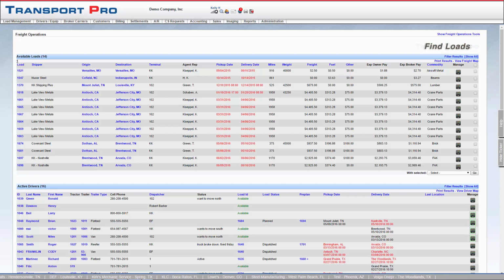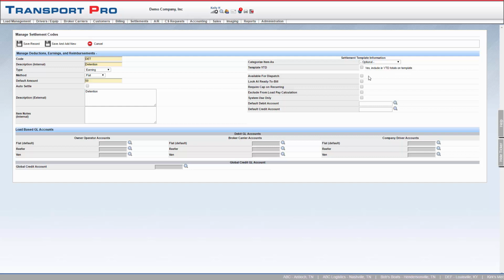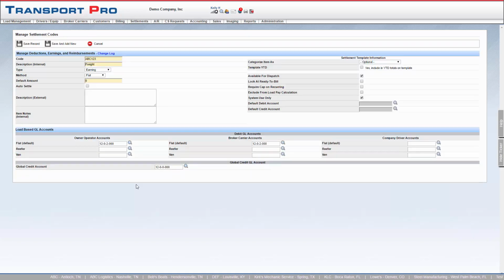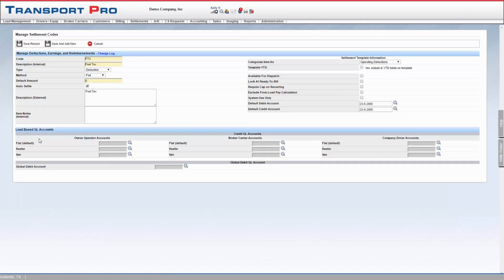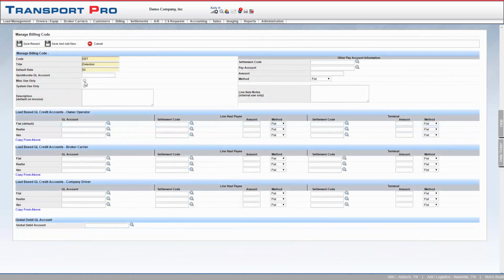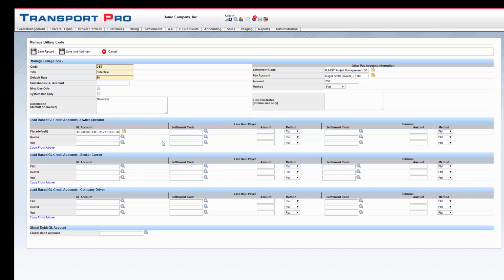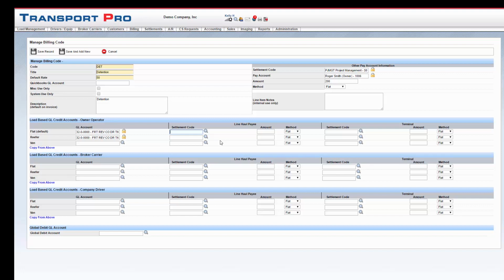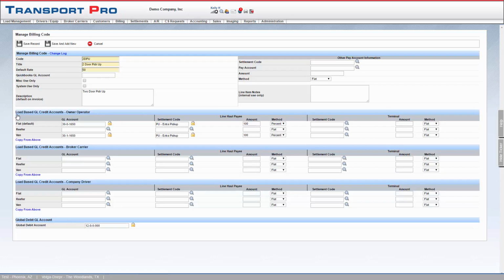Billing and Settlement Codes Enterprise